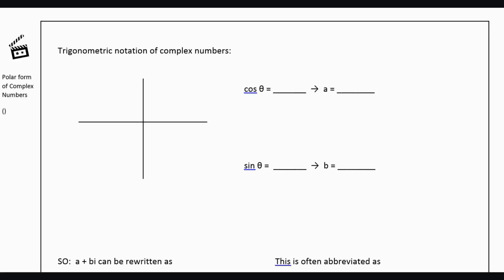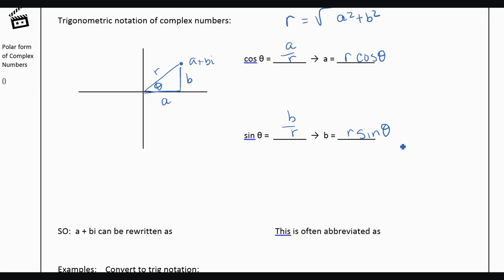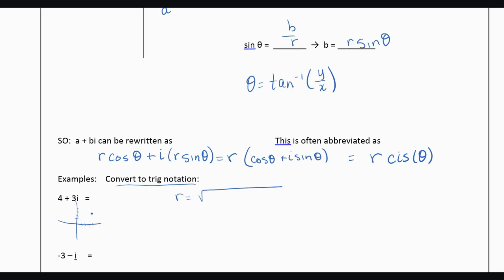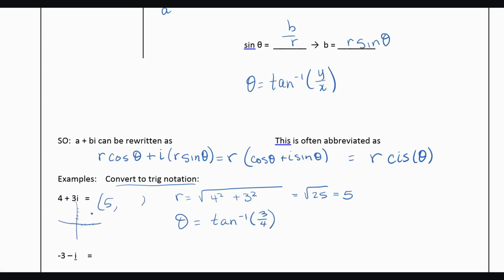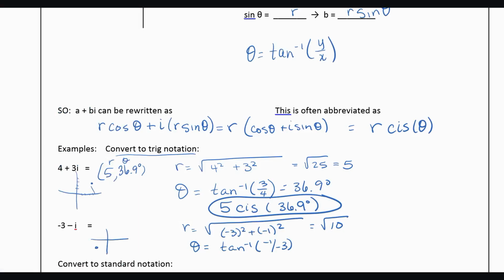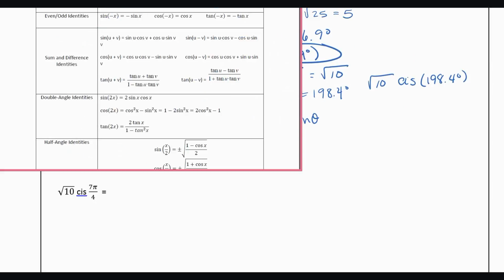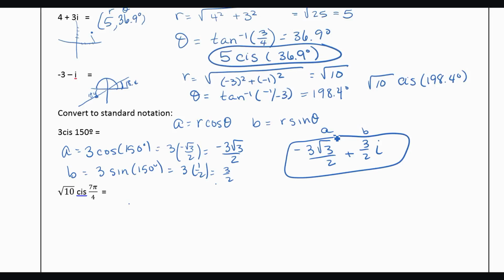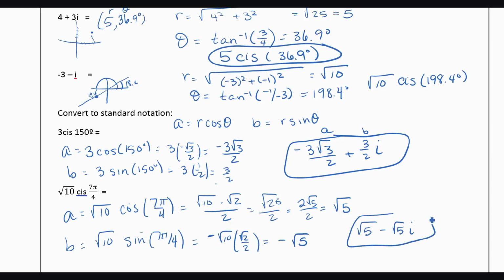polar form of complex numbers part 2